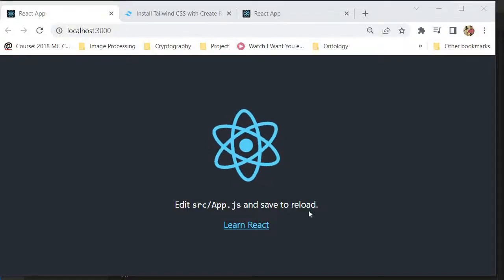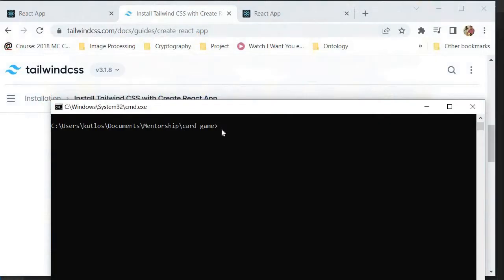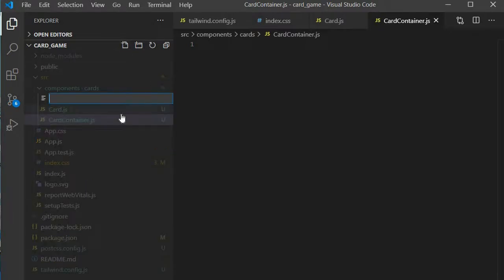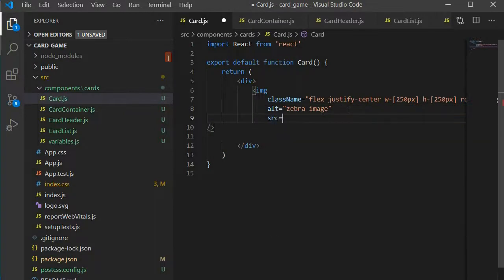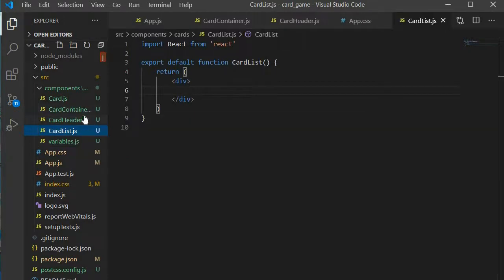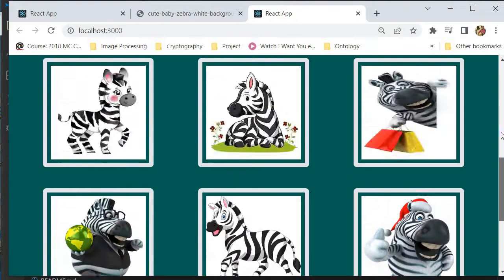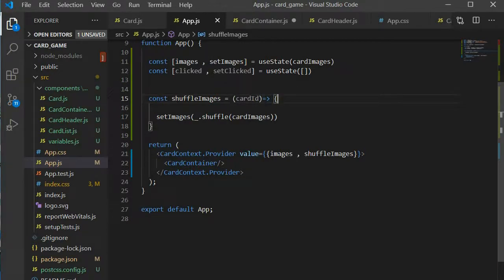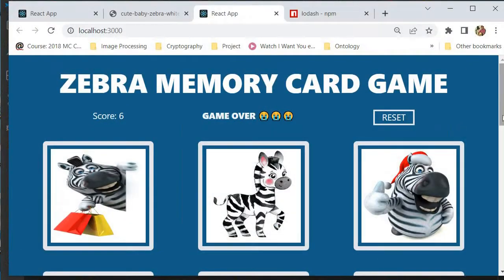Build A Memory Card Game using REACT JS & Tailwind CSS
Learn how to build a basic react project through this intuitive memory card game with React Js and TailwindCSS.  The objective of the game is to click as many unique cards as possible as the card keeps shuffling around every time you click one.

Interested in some 1-on-1 Tutorials/Mentorship